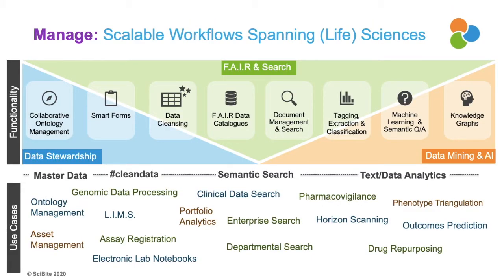Introduction to SciBite: Semantic Technologies that Power Innovation from Your Data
An introduction to the SciBite semantic technology platform and customer use cases.

How SciBite’s microservices architecture can be deployed within existing data processing pipelines or applications to help transform unstructured textual information into semantically enriched, machine-readable data.